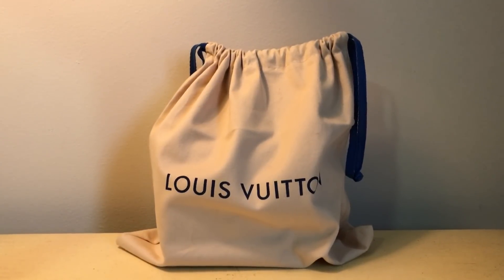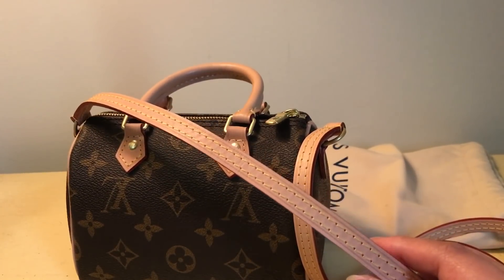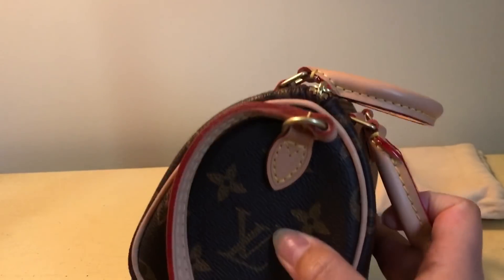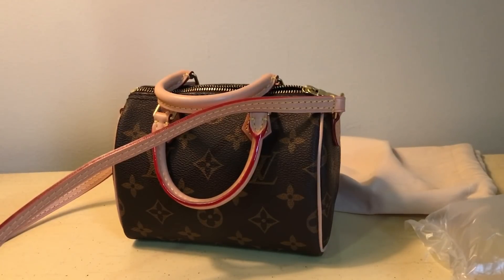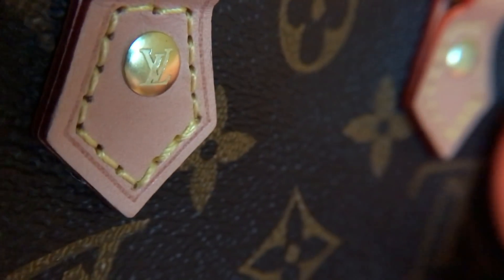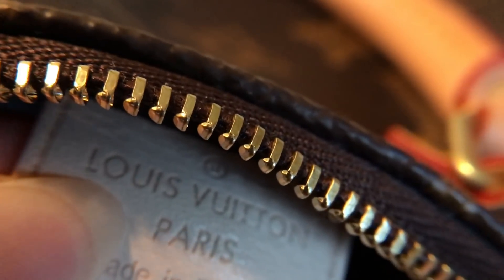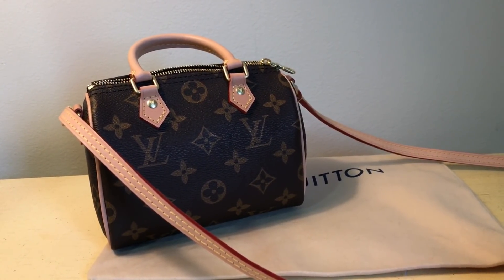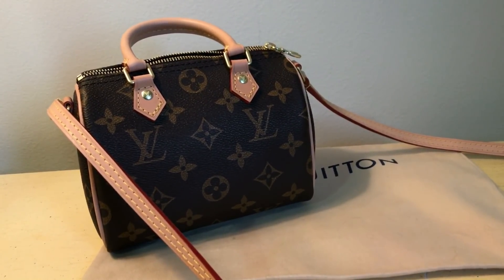NANO SPEEDY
LOL-8

Hi so today I go over a nano speedy from jy-sorry for the clickbait but it is nonetheless a SPEEDY. I know its not everyone’s cup of tea and if it isn’t you can kindly keep strolling but if it is stay! I also talk about other rep youtubers and igers...don’t worry its all love!

Its a cute little bag and very well made-it covers almost all the factors I would have checked to authenticate an LV bag which would come in for hot stamping, service or repair, hence why i honestly feel that it is a true 5A. I have in the past owned an auth LV mini hl speedy and this nano speedy is, in a sense, way more “practical” and nicer.

This bag can surprisingly fit a lot- i have tried different configurations and tetris like positioning haha but most importantly it can fit my iphone plus even with a case.

Easy fixes and things i would change, the thread for stitching but with use they will get dirty and it’ll be good. And the glazing on the handles is a bit much i might use something to tone it down a bit but with use that can also change.

Overall its a thumbs up!

CHECK OUT WHAT’S IN MY NANO BAG!

STANCE ON REPLICA BAGS
I personally own a ratio of 80% authentic and 20% reps. This is my personal choice and do not condone the idea of artistic theft but replicas are here to stay! I think many new collectors want to see whether a certain piece is for them and i think this is a low cost measure to try something out without the expensive commitment. Most likely people will end up buying the authentic bag if they like the replica.

So if i can teach even just one person not to be duped into buying what looks like an authentic but is in fact a replica i’ve done my job!